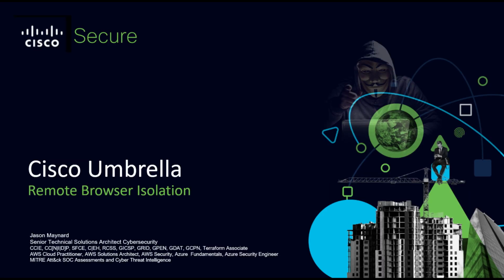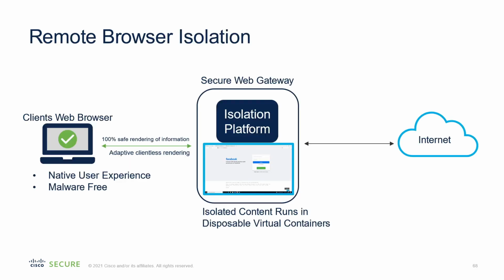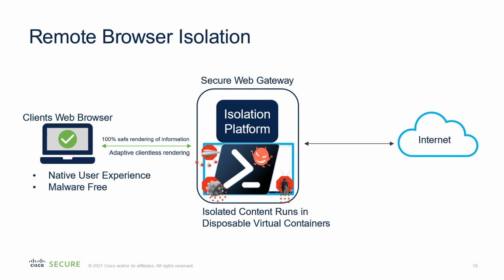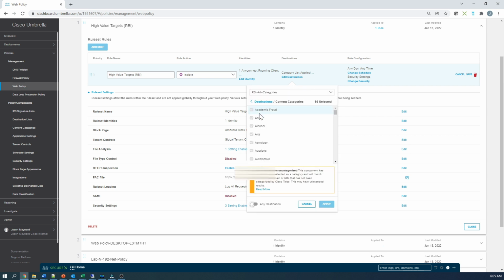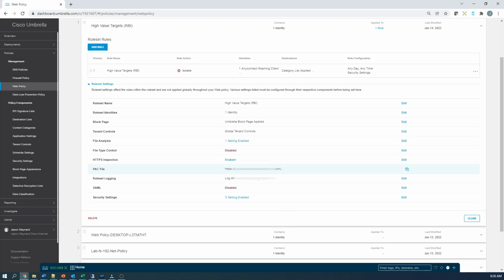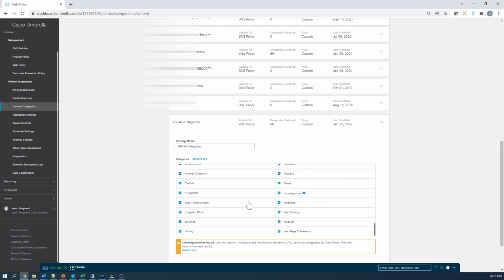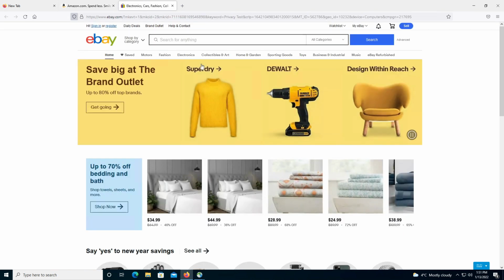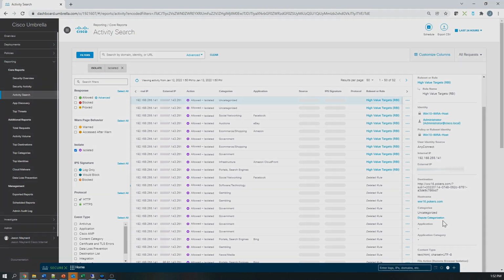Cisco Umbrella RBI: Remote Browser Isolation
Cisco Umbrella RBI: Remote Browser Isolation In this video we will showcase Cisco Umbrella's ability to provide additional protection to users of high value that tend to be targeted by the adversary. This includes users such as C-Suite, IT, Finance, HR, Researchers - anyone that can access sensitive data, has access to money, access to systems with elevated privileges, or can authorize things. Remote browser isolation ensures web content rendered is never rendered on the endpoint machine as the browser is delivered from the cloud on a disposable instance leaving the user with an additional layer of protection.